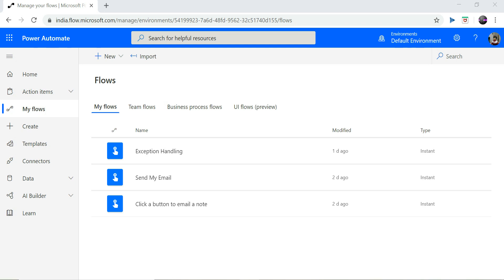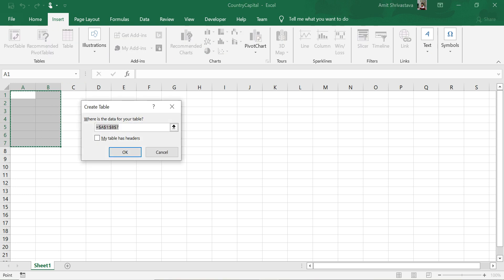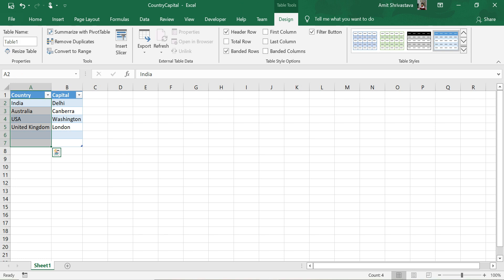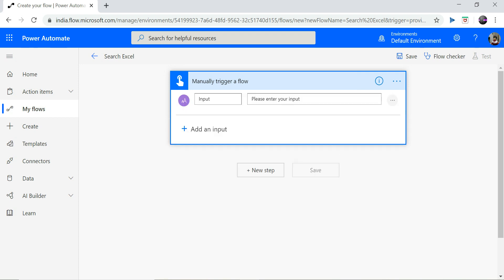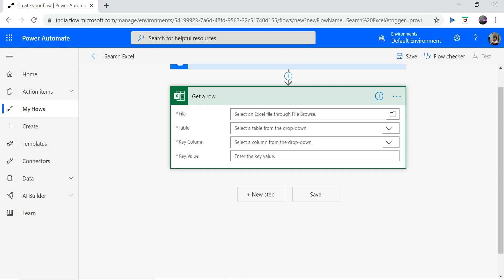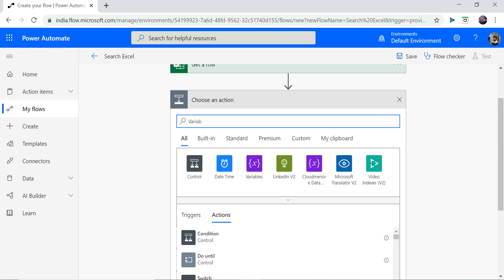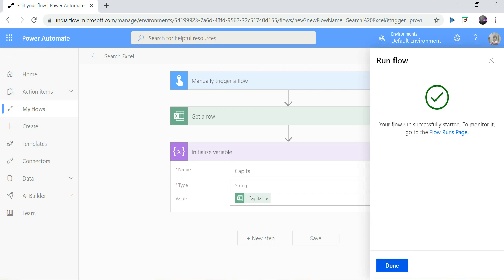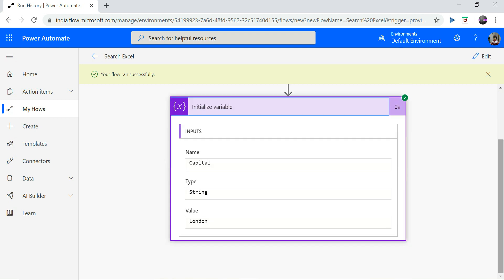Excel search in Power Automate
Explaining how to do key/value Excel search in Power Automate.